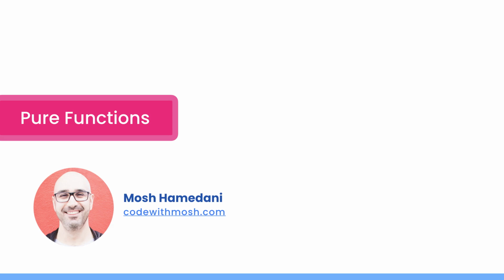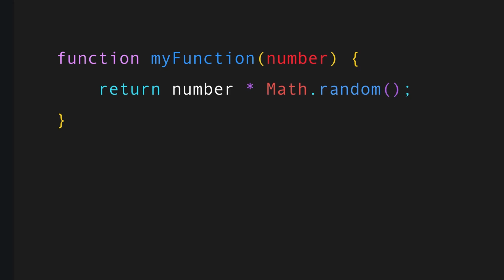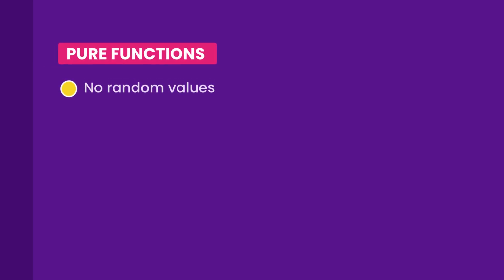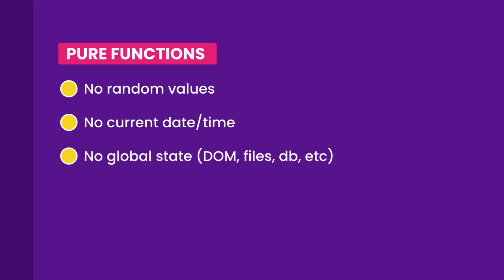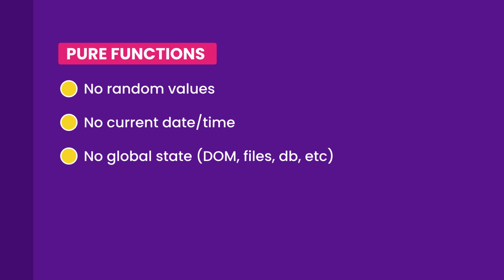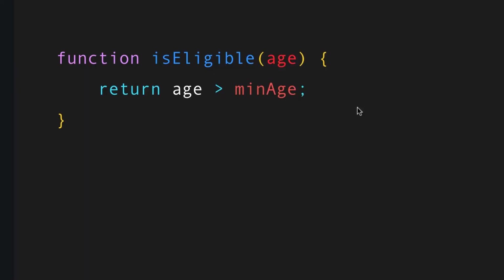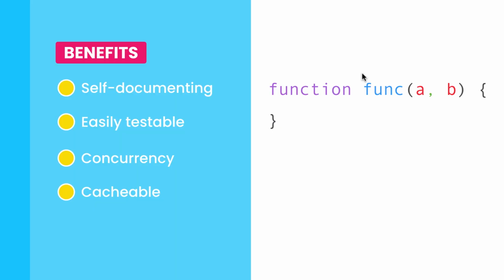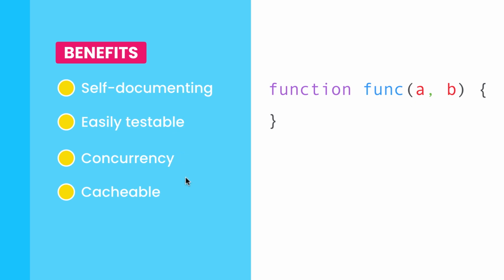Redux | #12 - Pure Functions [By Mosh Hamedani]